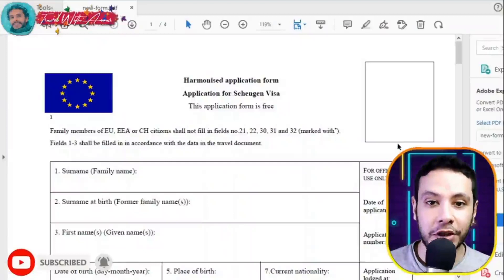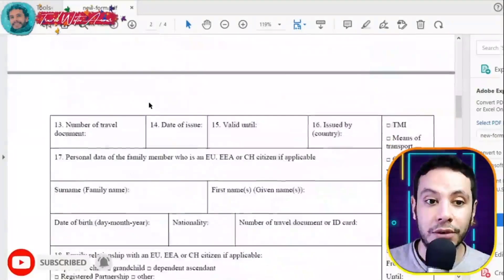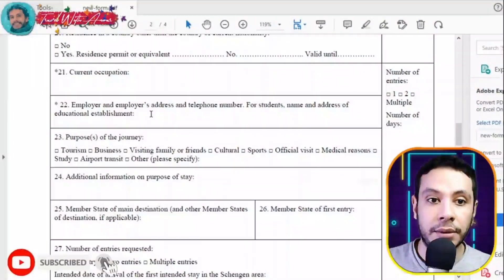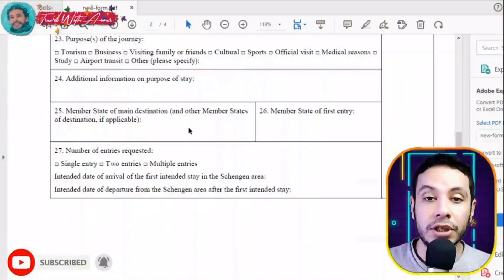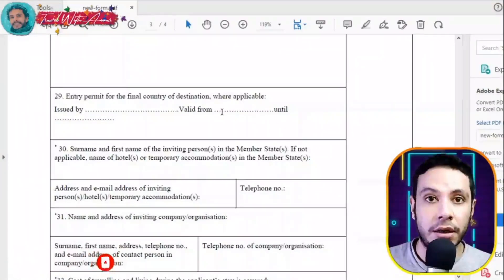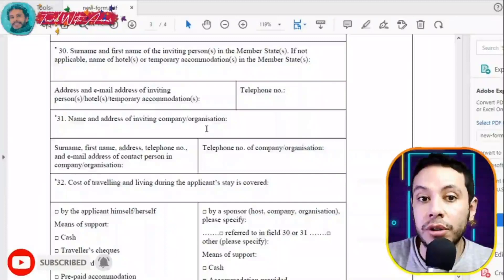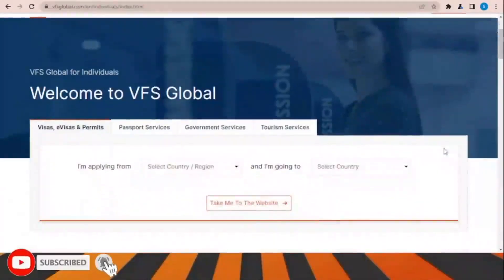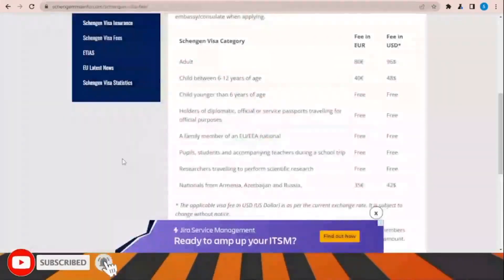Portugal Visa 2023 IN DETAILS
Portugal visa 2023
Visa requirement of Portugal 2023
Visa requirements of 2023
Visa policy of Portugal 2023
Portugal visa updates
Portugal visa updates for Indians
Portugal visa updates for Pakistan
How to apply for Portugal visa 2023
How to travel to Portugal 2023
How to get Portugal visa 2023
visa Portugal for Pakistani travelling to Portugal 2023
visa Portugal for Indians travelling to Portugal 2023
visa Portugal for Filipinos travelling to Portugal 2023
visa Portugal for Bangladeshi travelling to Portugal 2023
visa Portugal for Afghani (Afghanistani) travelling to Portugal 2023
visa Portugal for SriLankans (Sinhalese) travelling to Portugal 2023
visa Portugal for Egyptians travelling to Portugal 2023
visa Portugal for Ghanaians travelling to Portugal 2023
visa Portugal for Emirates travelling to Portugal 2023
visa Portugal for Nepalese (Nepali) travelling to Portugal 2023
visa Portugal for South Africans travelling to Portugal 2023
visa Portugal for South Sudanese travelling to Portugal 2023
visa Portugal for Rwandans travelling to Portugal 2023
visa Portugal for Burundians travelling to Portugal 2023
visa Portugal for Sierra Leoneans travelling to Portugal 2023
visa Portugal for Liberians travelling to Portugal 2023